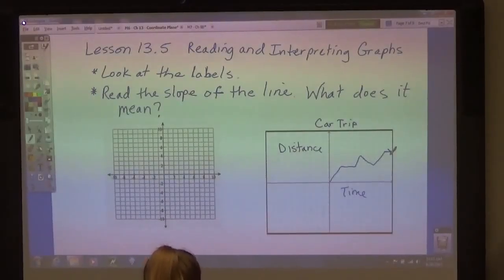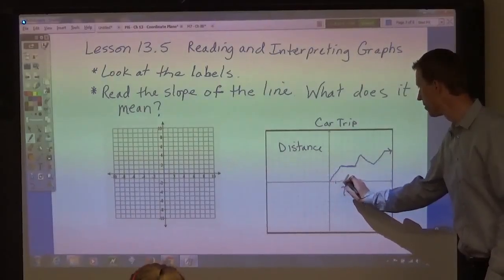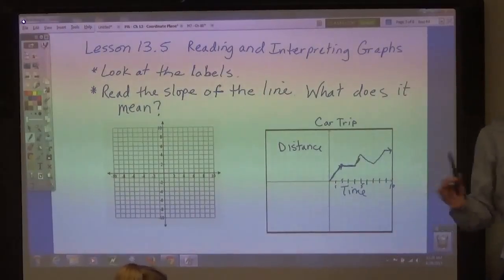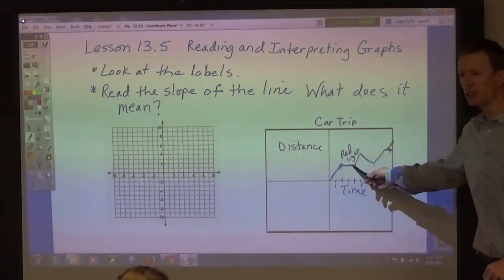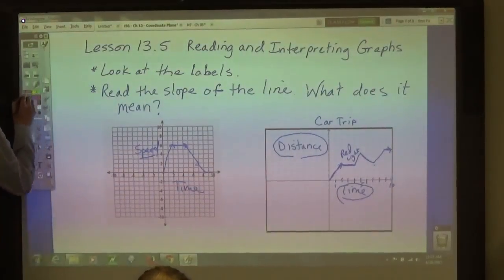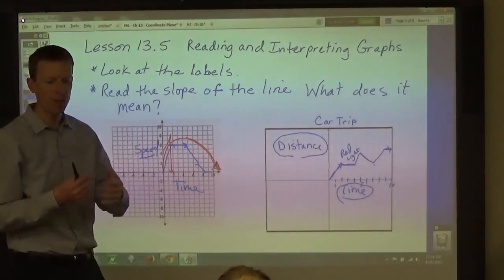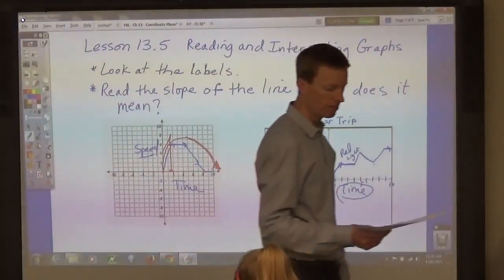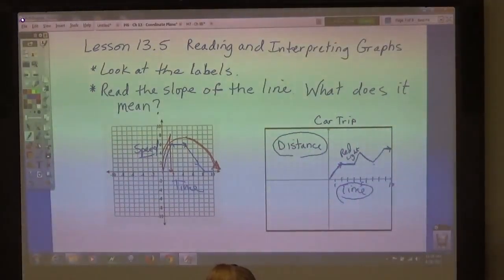M6 Lesson 13 5 Reading and Interpreting Line Graphs